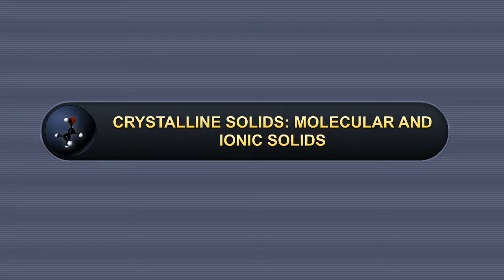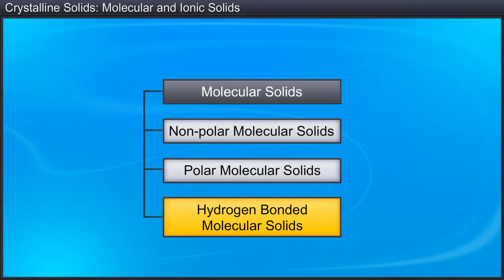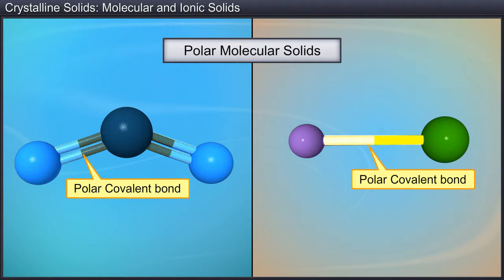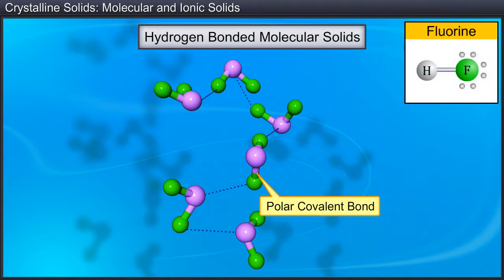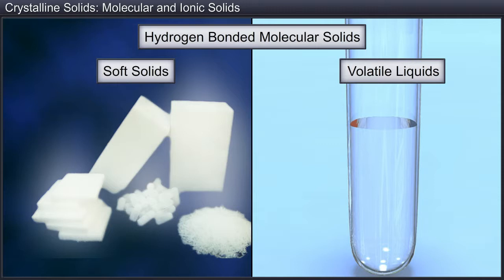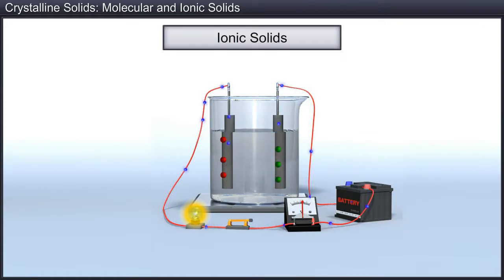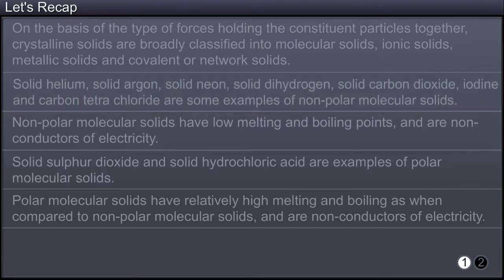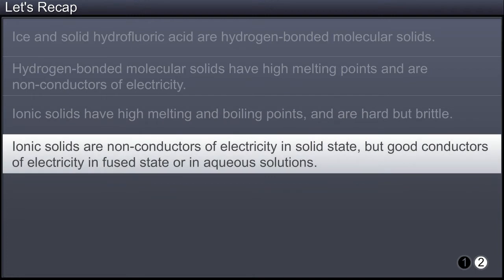TeachNext | CBSE Grade 12 | Chemistry | Molecular and Ionic Solids